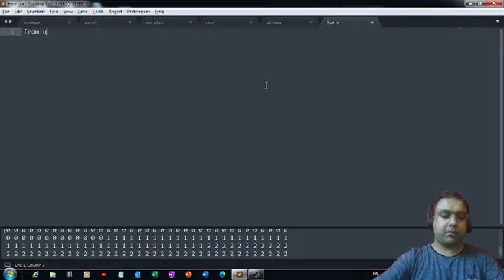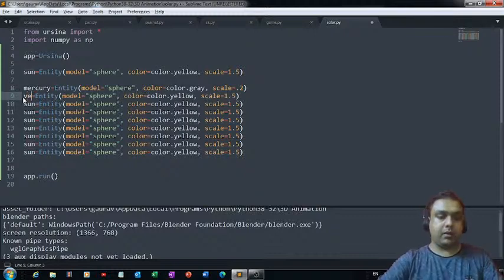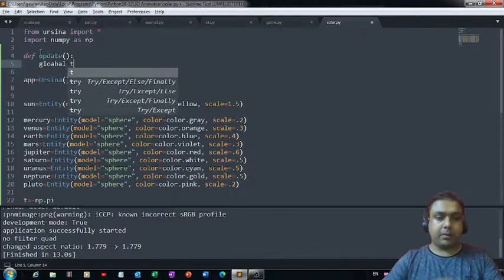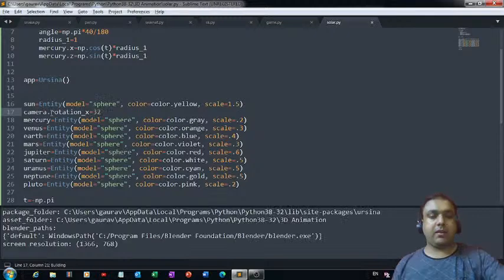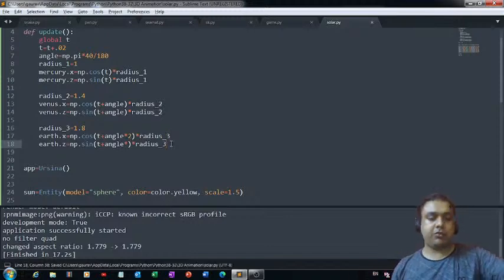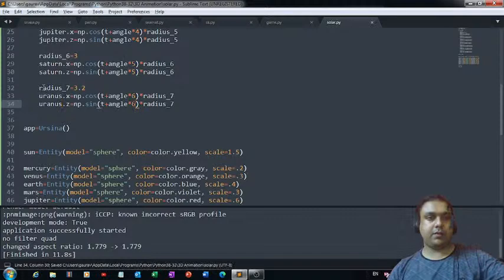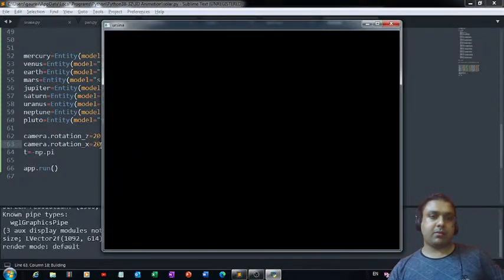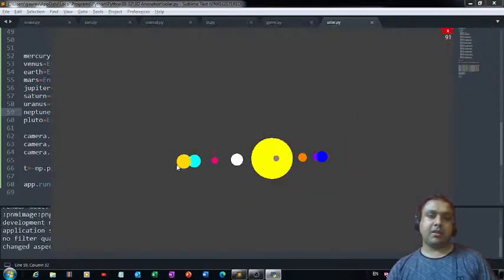3D Solar System Animation in Python | Gaurav kumar Jain | GeeksforGeeks School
In this tutorial we will learn to code a 3D Snake game using python on Sublime text. This is the first part of this game . Do watch it till the end without skipping anything.